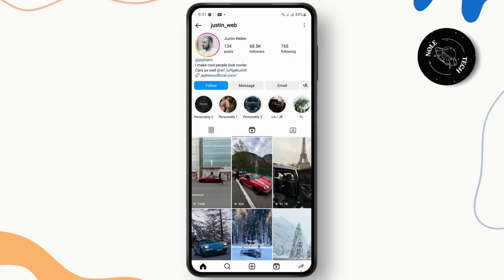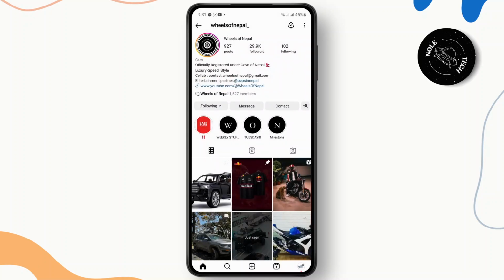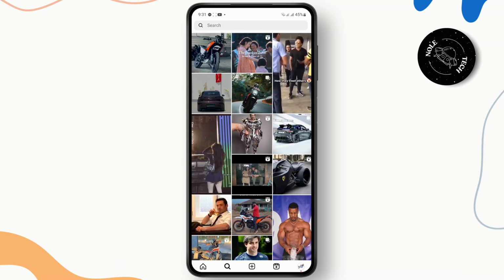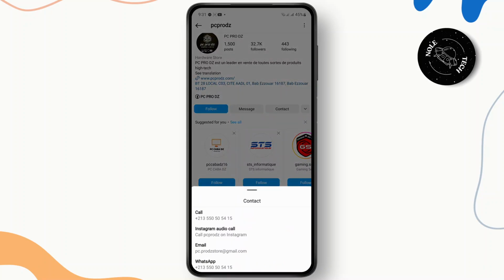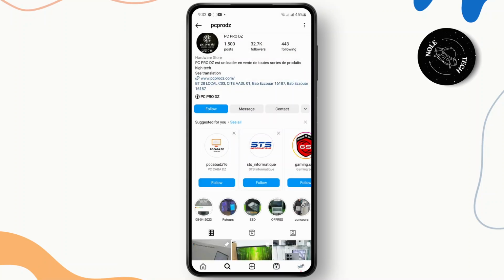How to Get Someone's Phone Number on Instagram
In this step-by-step tutorial, learn how to get someone's phone number on Instagram. Whether you're trying to contact a business or reconnect with an old friend, we’ll show you exactly how to find phone numbers on Instagram.

In this video, you'll discover how to find someone's phone number from their Instagram account.

0:25 Step 1: Searching for Contact Information on Instagram
0:55 Step 2: Using Instagram Features to Find a Phone Number